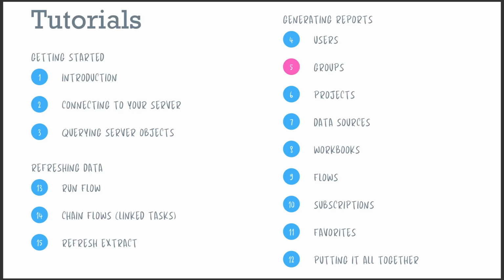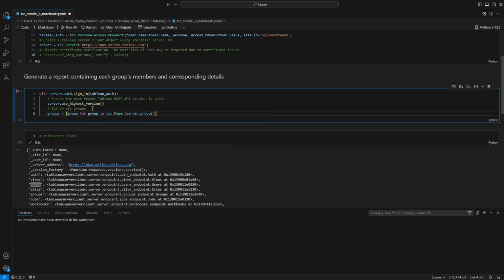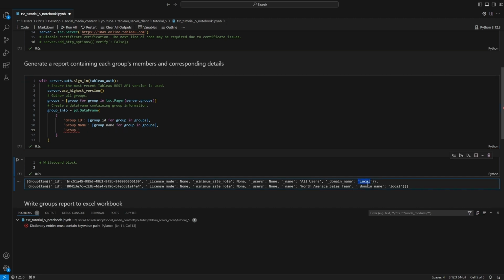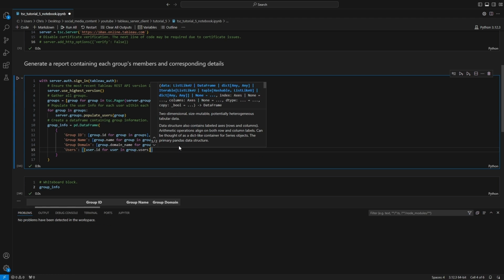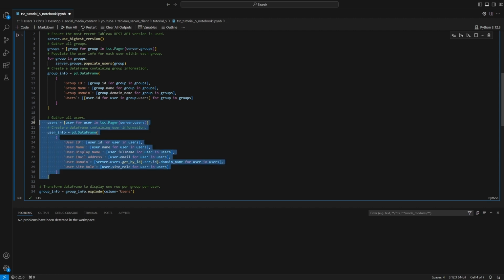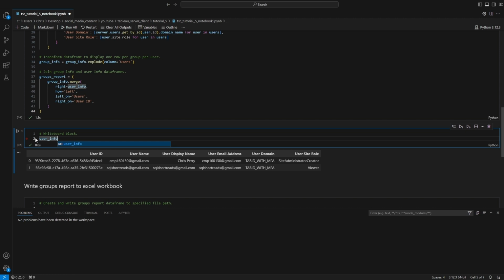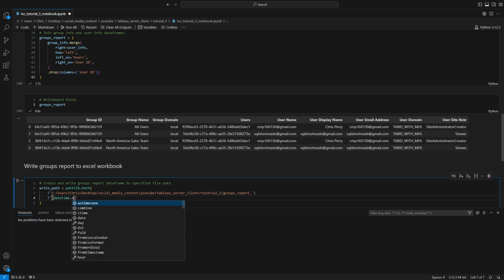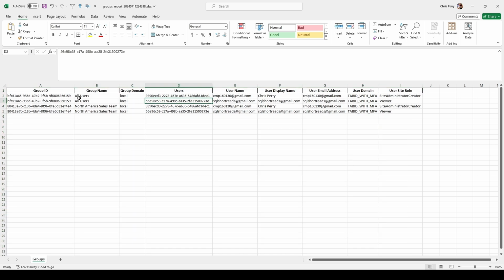Tableau Server Client Tutorial 5: Generating a Groups Report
In this video, I will walk you through the process of generating a report containing important details on each of the groups of users maintained on your Tableau Server using Tableau Server Client (TSC). I’ll show you how to query your Tableau Server for information on each group and its corresponding members and subsequently write that information to an excel workbook. Additionally, I discuss various uses for the report.

Video Chapters
00:00 Intro
00:33 Groups Report Use Cases
01:20 Generating a Groups Report
18:33 Writing the Report to an Excel Workbook
23:41 Outro

Tutorial Files
I've uploaded a "nearly-ready-to-run" python (.py) file corresponding to each of my Tableau Server Client tutorials on generating reports to my GitHub at the following link: